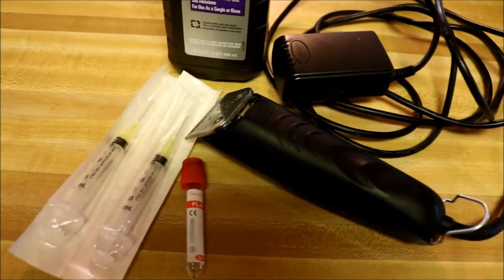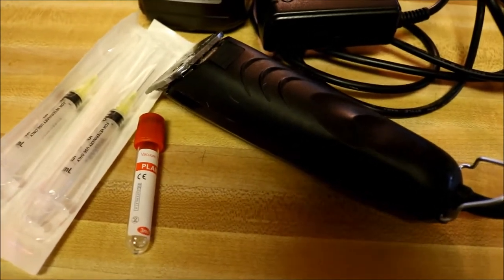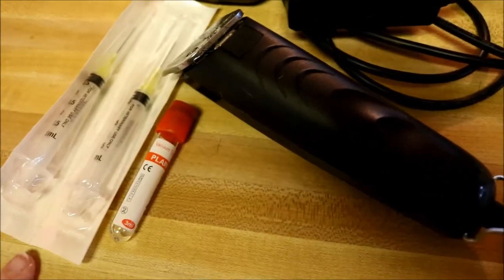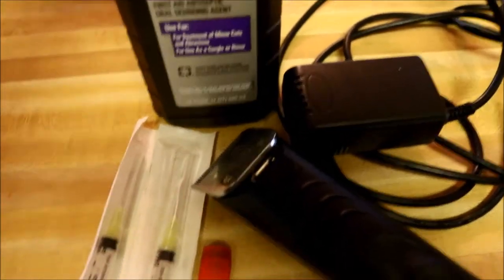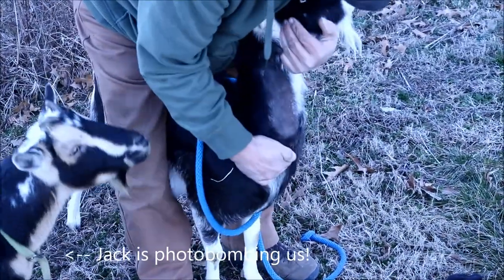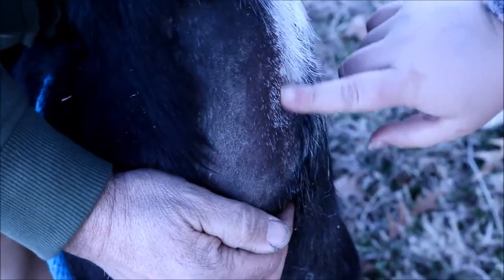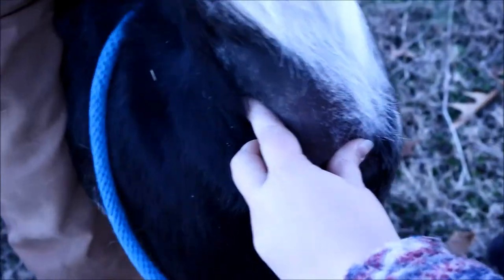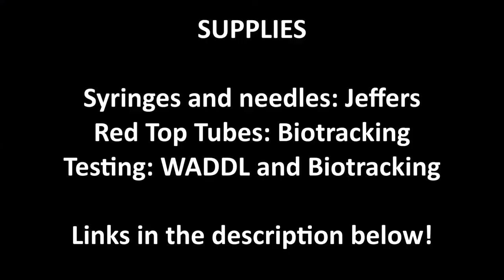How to Draw Blood on Goats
How to draw blood on goats for disease testing and pregnancy testing. Quick and easy!

For more tips, links to supplies, and instructions for sending results to the lab,

Tiramar Farms is a small diversified farm and homestead in Tennessee + a blog to share my journey: the good, the bad, and the manure-covered. Thank you for following along on my farm-venture.